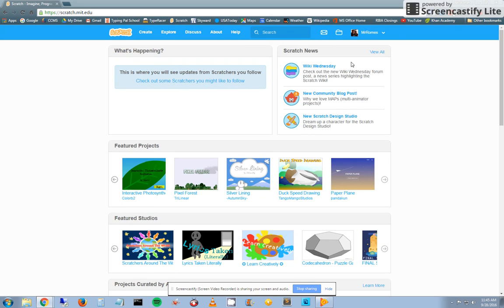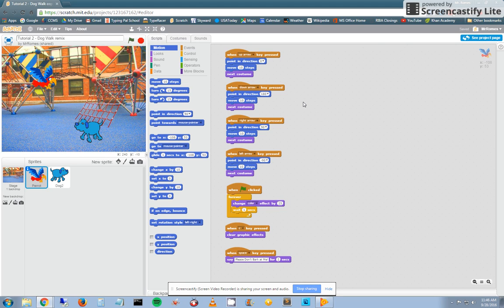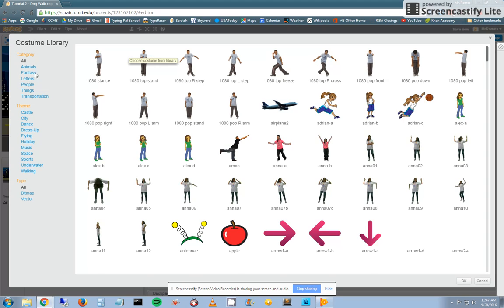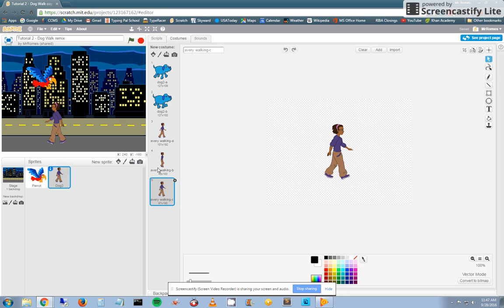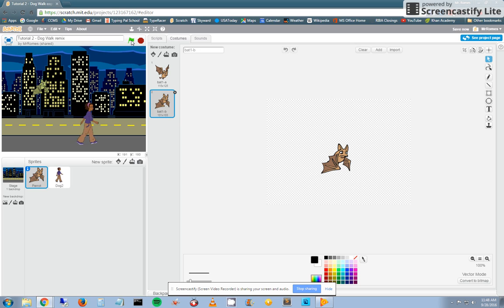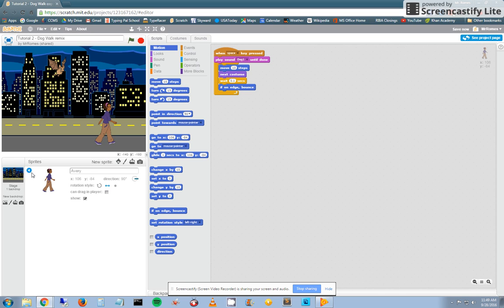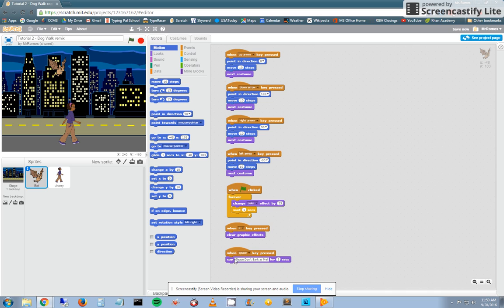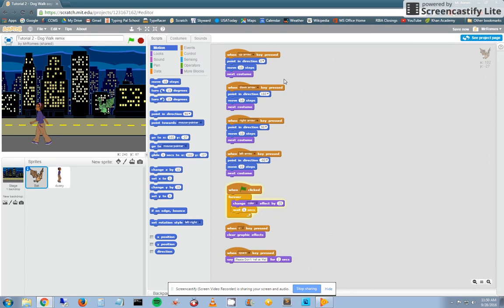Tutorial 5: How to do a substitution remix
Shows how to complete a simple substitution remix of a project you own.